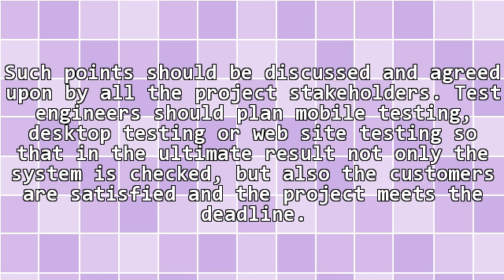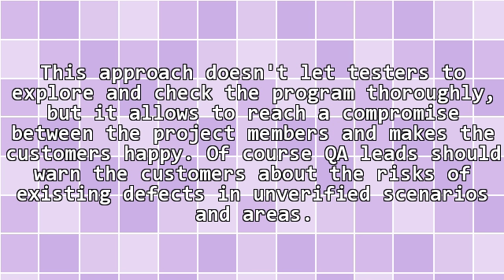Which Testing Can Satisfy the Customer?